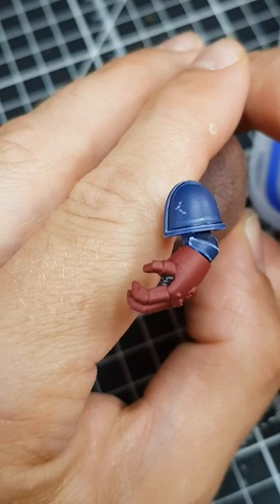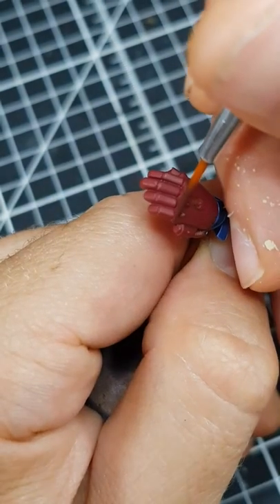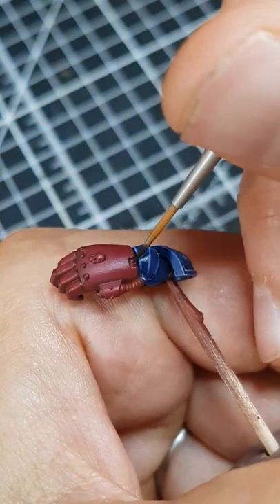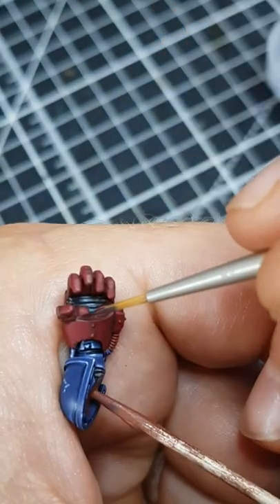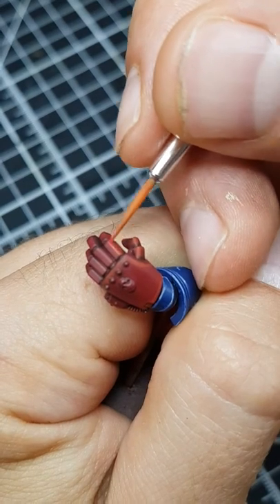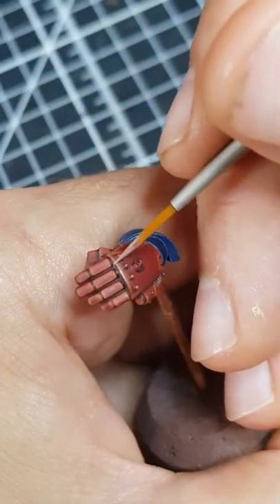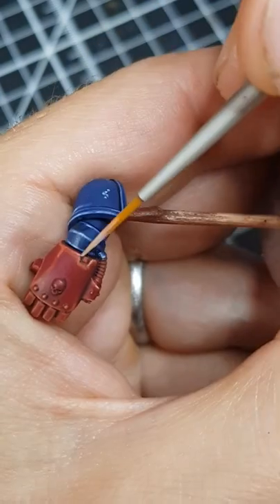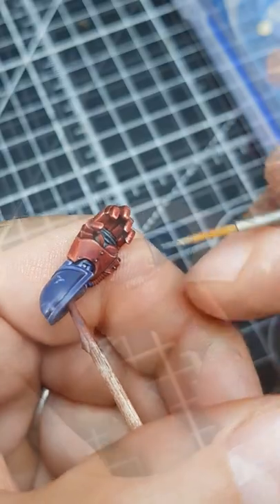How to Paint Crimson Fists Red Armour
A quick video showing how I painted the crimson red power armour of my recent Crimson Fists space marine. I have never painted this chapter before, but I am pretty impressed with how he turned out. Should I paint the other Sons of Dorn next? Or is there another chapter that you would rather see?